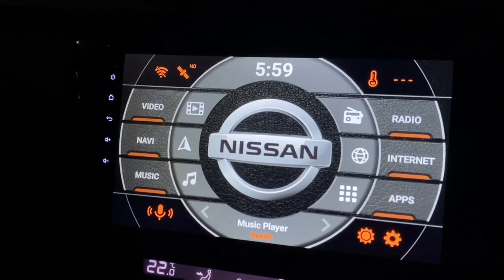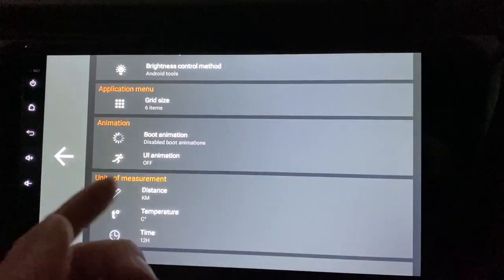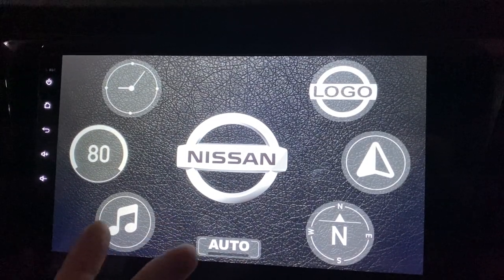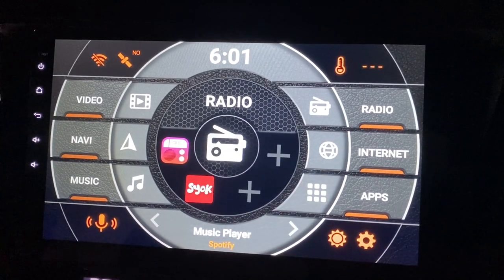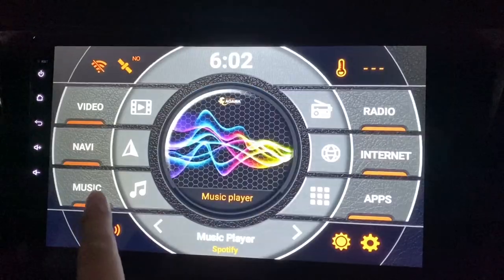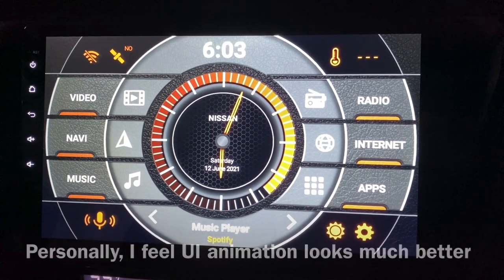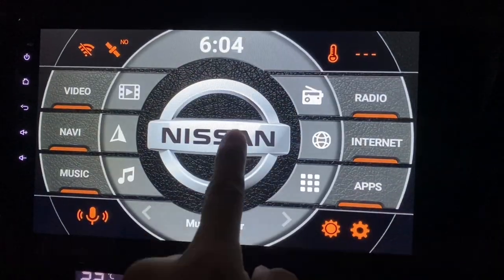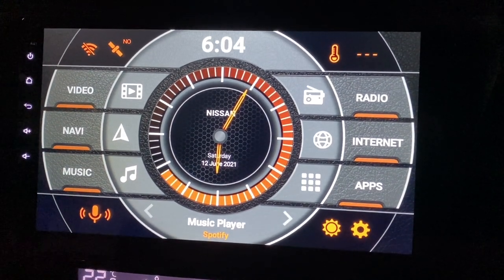UI Animation make Agama Car Launcher Slower?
UI animation will slow down your Agama Car Launcher? I don’t think so